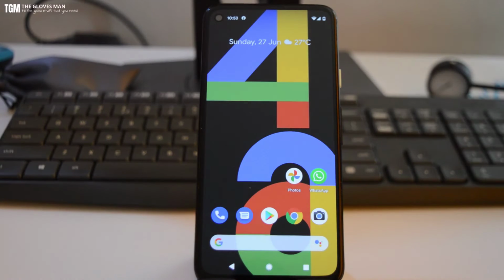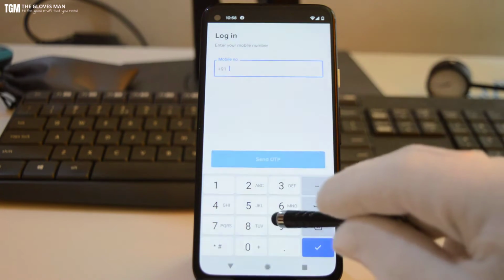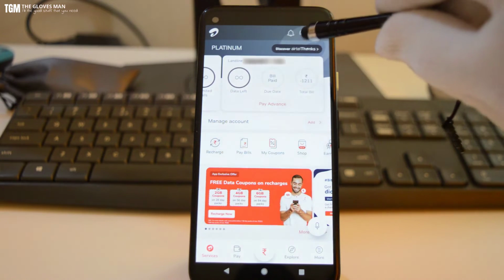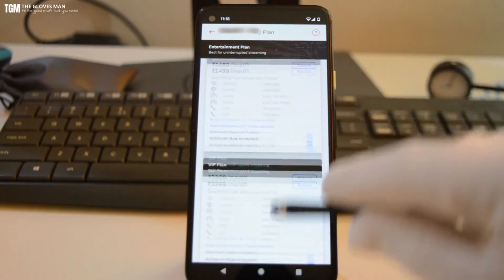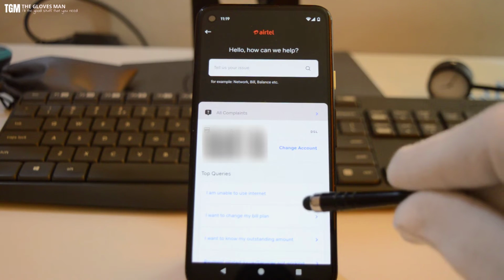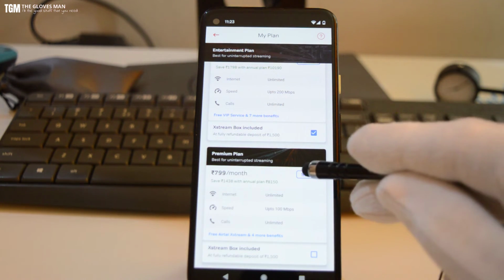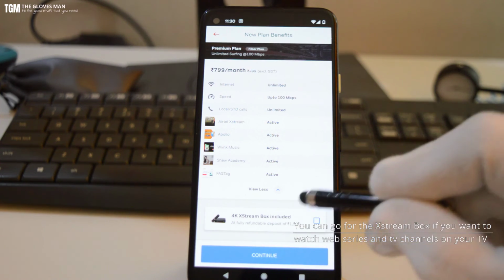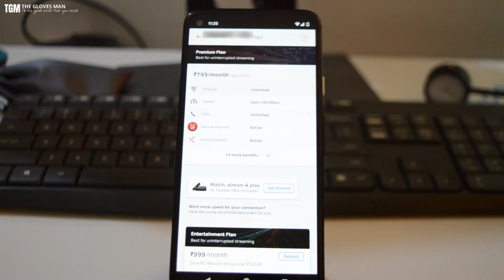Airtel Xstream Fiber Broadband Plan Change via Airtel Thanks App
Learn how to change your Airtel Xstream Fiber Broadband plan online. This can be easily done via the Airtel Thanks App in minutes.
So in this video, I will show you a live demo of how you can upgrade or downgrade your Airtel Xstram fiber plan online by yourself.

I could not find the option to switch to the 499 plan. If you know anything around it, please post it in the comments section of this video.

Timestamps
00:00 Intro
00:15 Installing and configuring the Airtel Thanks App
2:13 Changing your plan